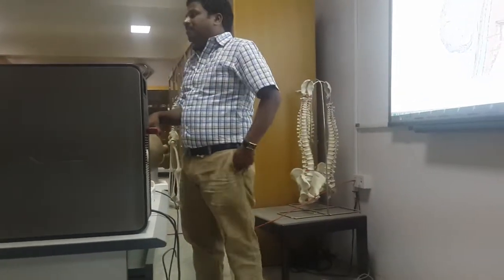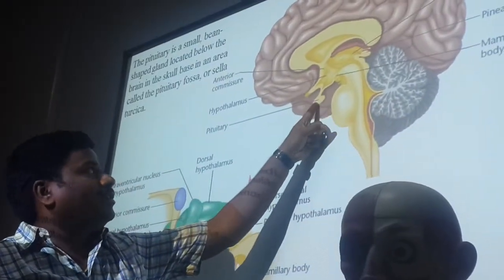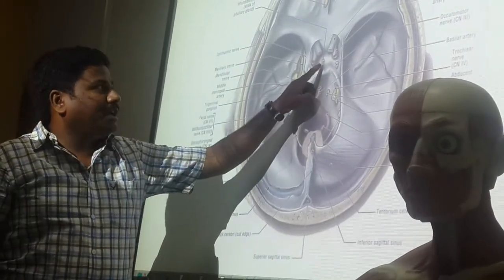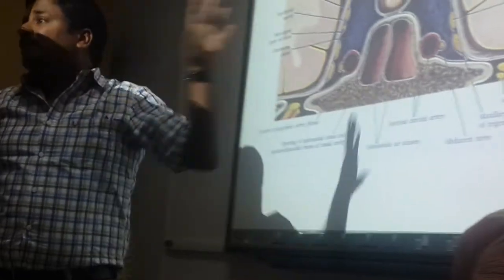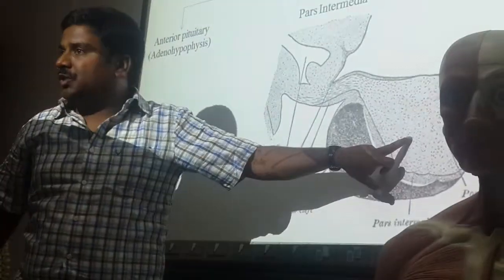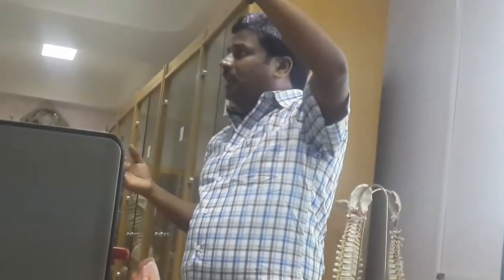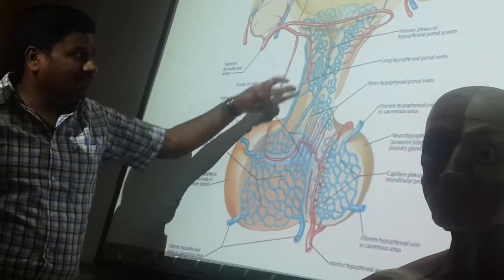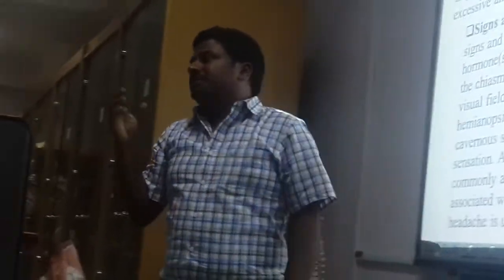Anatomy Lab 2nd year 1st block #1 : Pituitary Gland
لاب الاناتومي الاسبوع الأول يوم الأحد
First Anatomy lab of Endocrine And Reproductive Systems Block